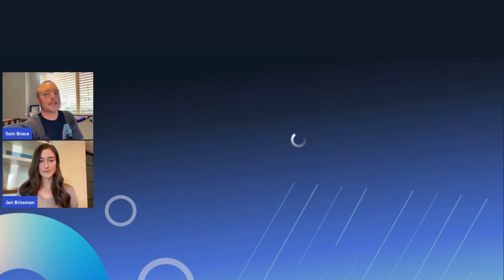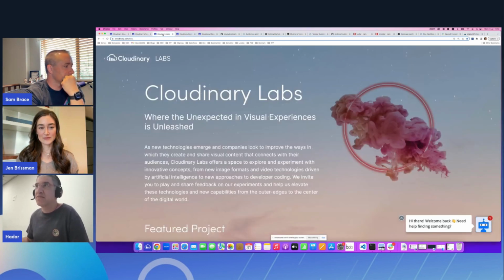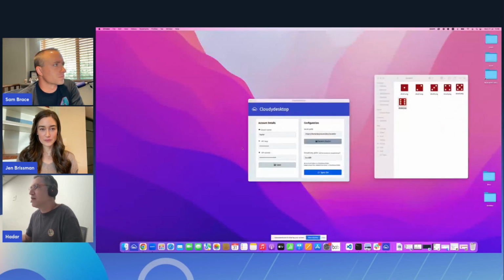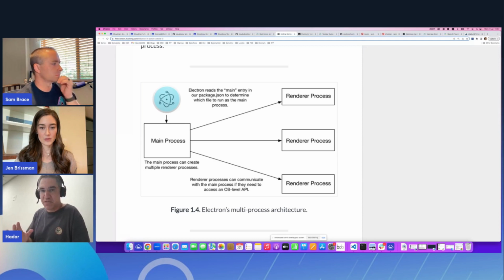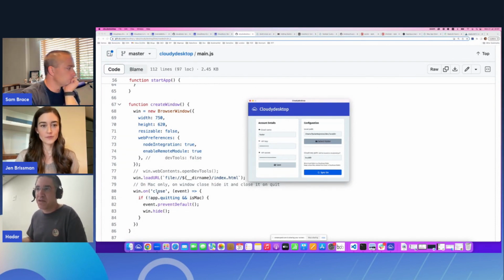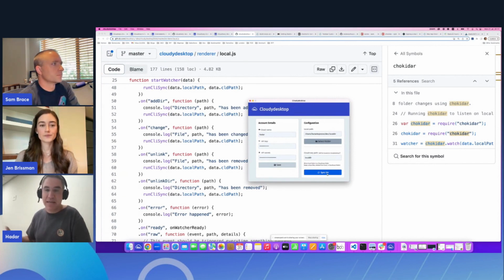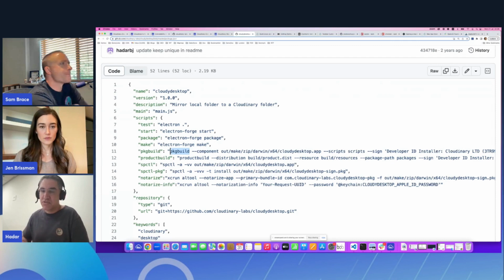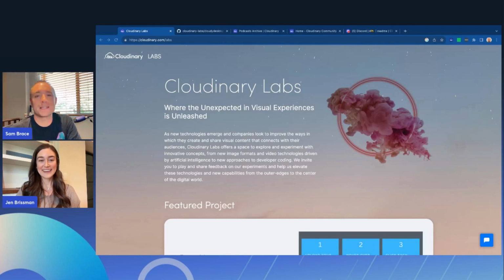Syncing Local Folders to Cloudinary for Automated Cloud Storage - DevJams Episode #28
Cloudinary⁠ regularly hosts internal hackathons! These allow employees to stretch the boundaries of what's possible with our products. ⁠Hadar Bejerano⁠, the head of the Solutions Engineering team, created one of the winning projects. With ⁠CloudyDesktop⁠, users can sync a local folder to Cloudinary for automated uploads!

Find out how he developed this desktop application in this DevJams episode. You'll learn more about ways to use ⁠Cloudinary's CLI⁠ in your projects. Hadar also shows how to use some of the project's tools and packages - ⁠Electron⁠, Keytar and ⁠Chokidar⁠.

If you're trying to find a way to automate your team's uploading processes, this is an episode you won't want to miss!
Episode Sections:
00:00 Welcome to DevJams: Exploring Cloudinary with Hadar
00:52 Introducing Cloudy Desktop: Syncing Local and Cloud Storage
01:09 The Power of Cloudinary's API and CLI for Project Development
01:49 Behind the Scenes: The Creation of Cloudy Desktop
02:29 Exploring Cloudinary Labs and Hackathon Culture
08:15 A Deep Dive into Cloudy Desktop's Features and Capabilities
23:05 The Technical Backbone: Building Cloudy Desktop with Electron
38:26 Exploring the Main Application and Event Handling
39:11 Diving into the Index File: UI and Functionality
40:09 Storing and Managing Cloudinary Account Parameters
42:57 Securing Sensitive Data with Keytar
45:29 Implementing Folder Sync with Chokidar
51:38 Packaging and Distributing the Desktop App
54:18 Signing and Notarizing the App for MacOS
01:01:24 Final Thoughts and Best Practices
01:03:02 Community Engagement and Further Resources
01:04:30 Reflecting on the Cloudinary CLI and Hackathon Culture
01:08:59 Wrapping Up and Next Steps